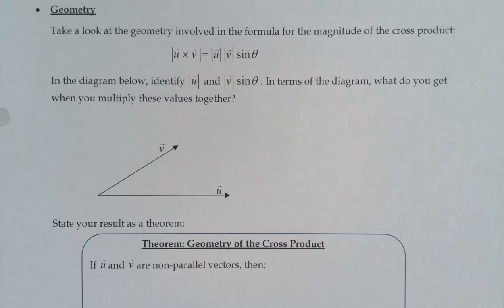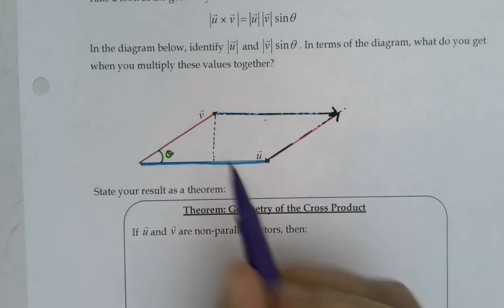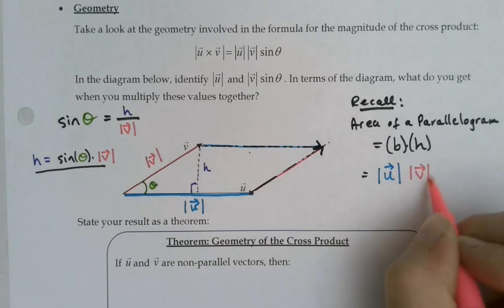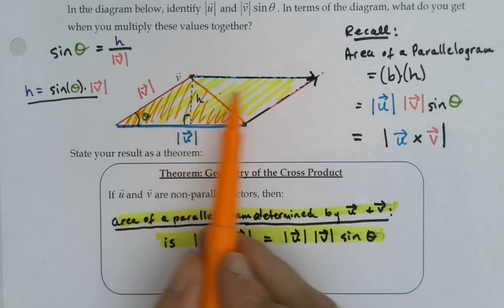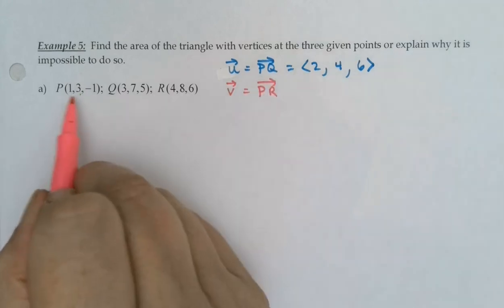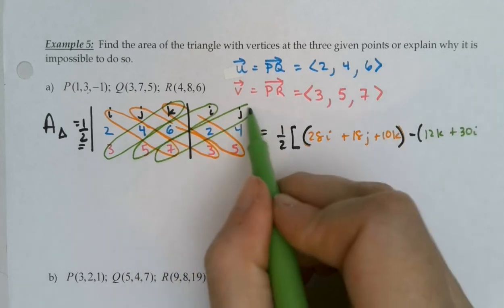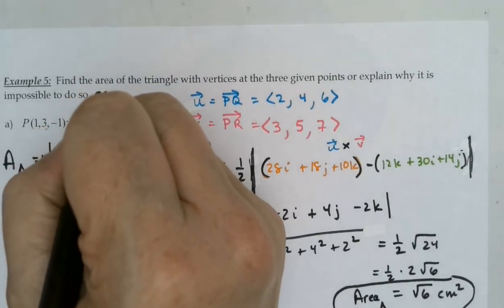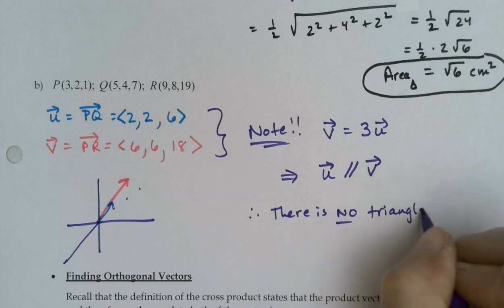MAT 251 13.4 (2e 11.4) Part 5 (FA19)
Applications of Cross Product #2: Area of a Parallelogram and/or Area of a Triangle